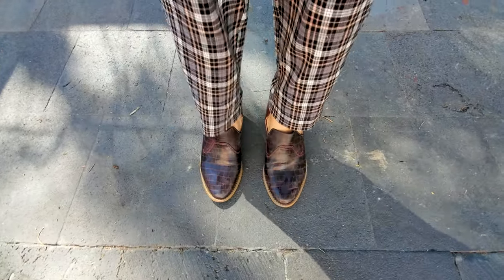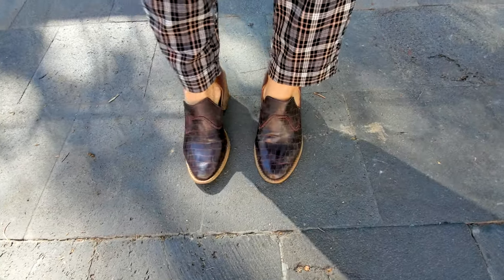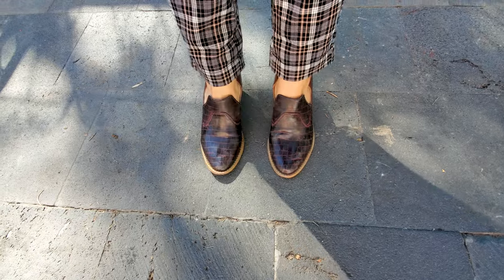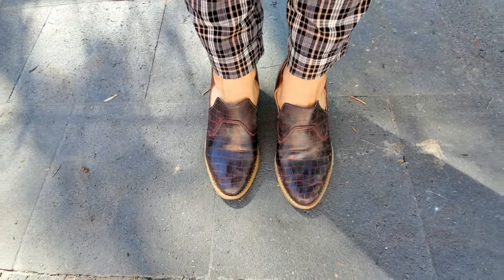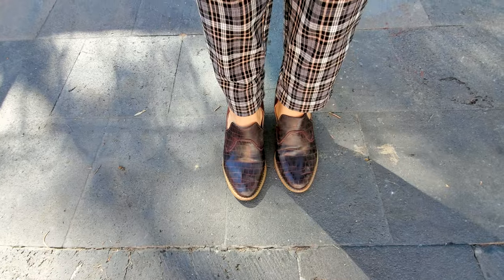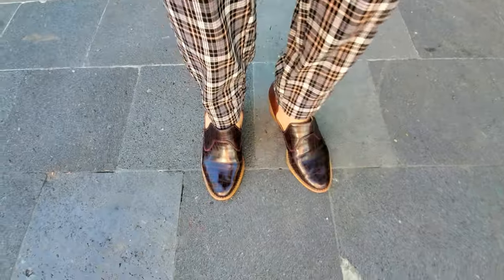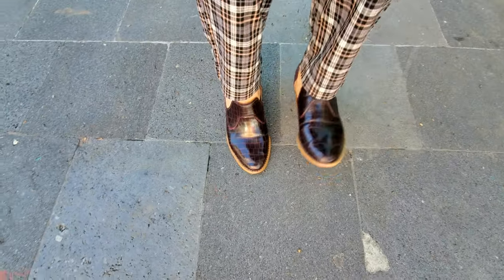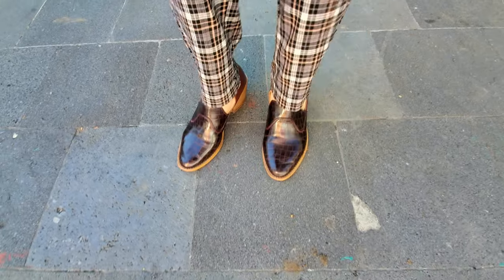RED WINE LOAFERS! Street Shoe Shine By Francisco 🇲🇽 Mexico City ASMR SOUNDS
WINE LOAFERS with Heels! Street shoe shine by Francisco. Mexico City, Mexico 🇲🇽

00:00 Before
01:19 Shoe shine process
13:46 After

Mexico City, Mexico 🇲🇽

This shoe cleaning is done by Francisco. He is 48 years old and has been a shoe shiner in Mexico City for 25 years.

Francisco's shoe shine chair is located in the beautiful park of Santa María la Ribera. The Park is always full of activity: people walking their dogs, dancing, or even reading a book, etc. Many people visit the very famous kiosk/gazebo called Kiosco Morisco to observe and take pictures of the unique structure.

I hope you enjoy this Mexico City 🇲🇽 video and the shoe shine ASMR.

What other shoes would you like to see on this channel?

💰 Cost of this shoe shine:
20 Mexican pesos = $1 USD

📌 Location of this Shoe Shine:
Alameda de Santa María

Kat 👠